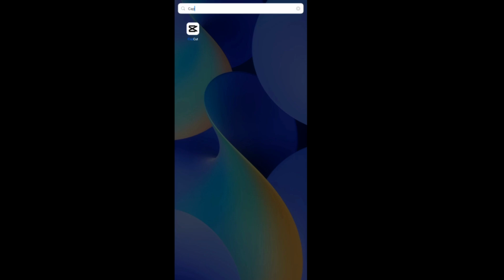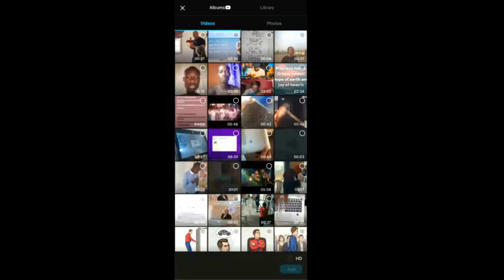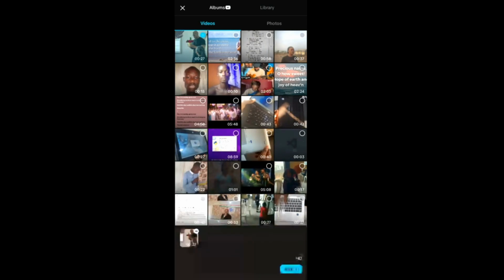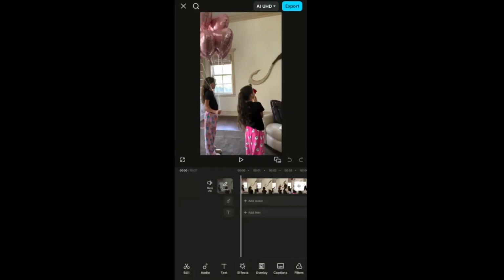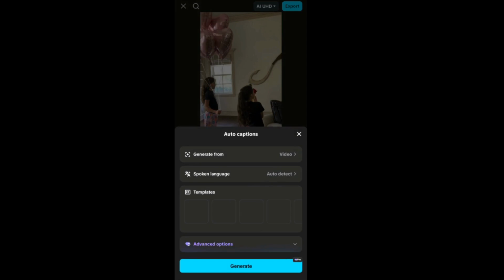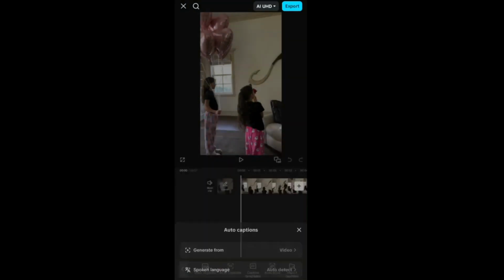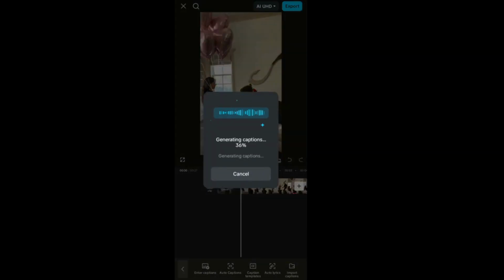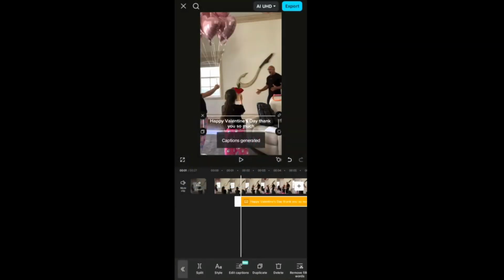How to use AI to auto generate subtitles for your Instagram Reels fast.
Learn how to use AI to quickly auto-generate subtitles for your Instagram Reels and boost your engagement. In this video, you’ll discover simple tools and step-by-step methods to create accurate, eye-catching captions in minutes—no manual typing needed. Perfect for beginners and creators who want faster growth and more views.